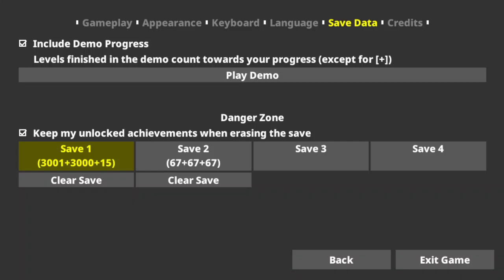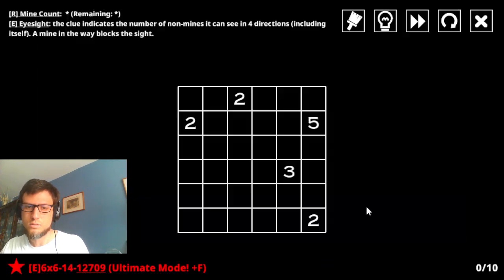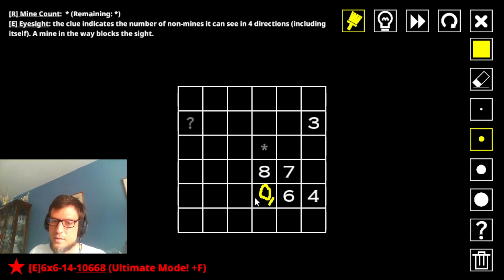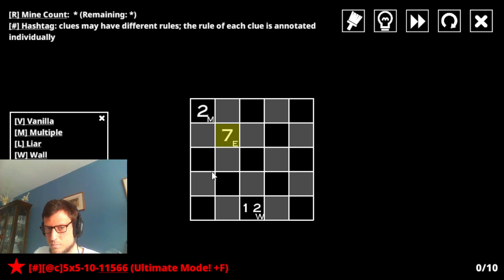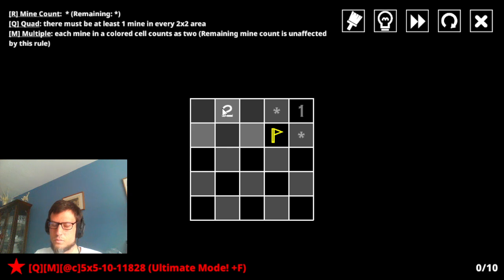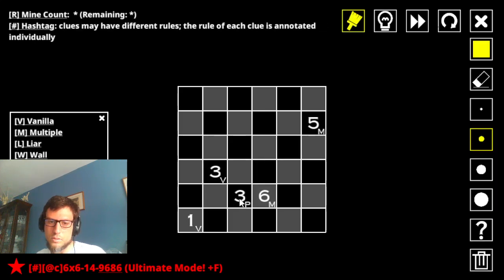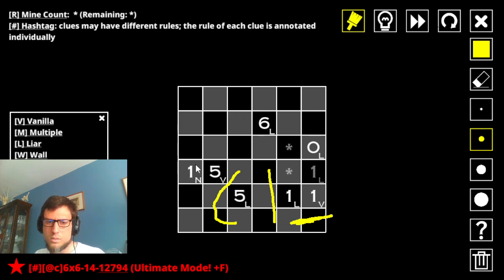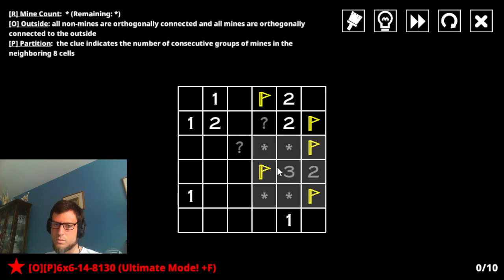14 Minesweeper Variants Episode 5 - Balance, Eyesight, Hashtag, and Plus.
This is where things get a bit crazy. The game is now combining variants, so to deal with this stuff you have to know what all the variants are and be able to adapt to new situations. I only manage to complete 14 boards this time, fewer than ever before. Things are getting a little difficult.